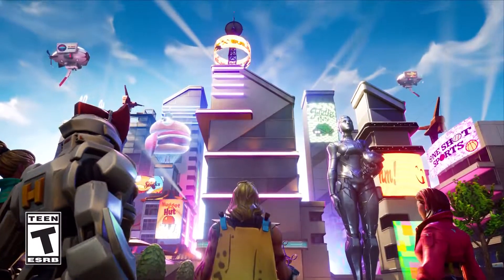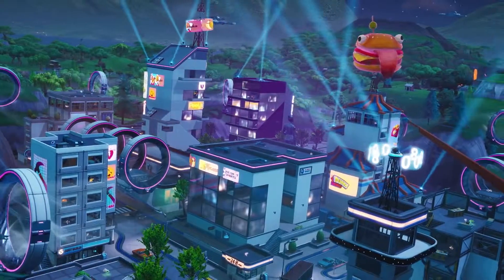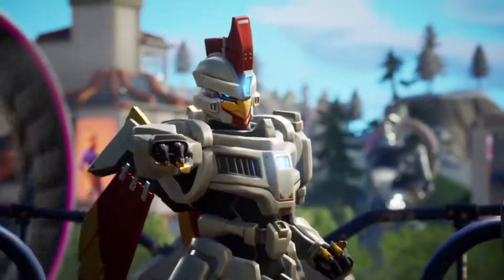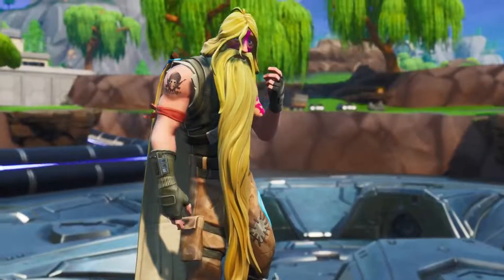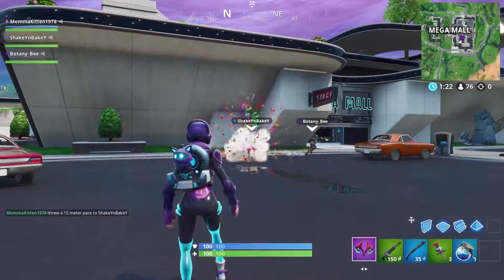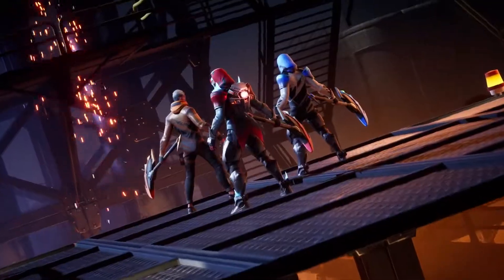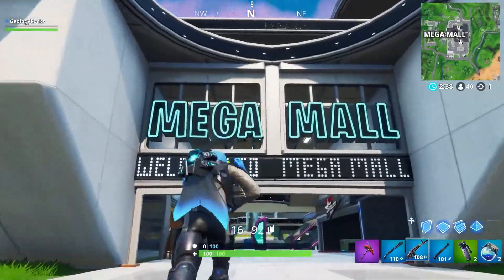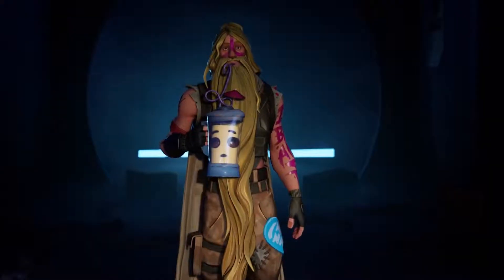Fortnite [Switch/PS4/XOne/PC] Season 9 Battle Pass Overview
Fortnite is an expansive original world that invites players to be creative, resourceful and collaborative, combining building skills and destructible environments with intense PvP combat.